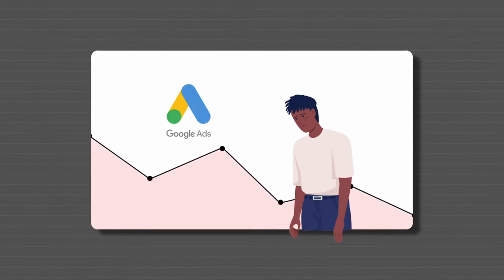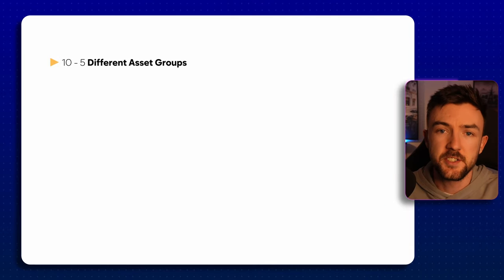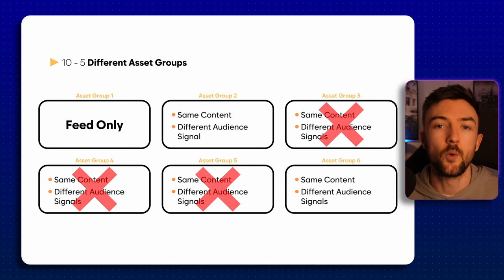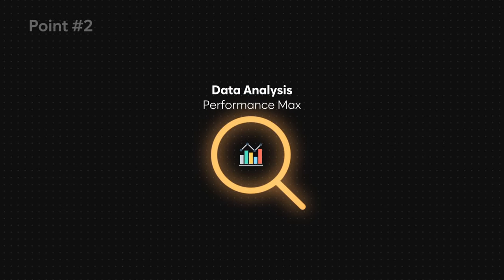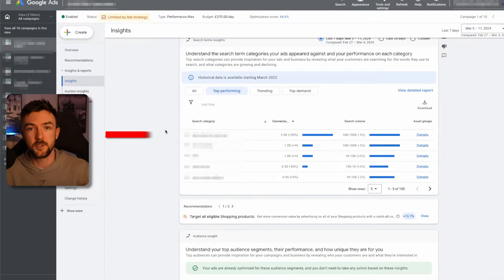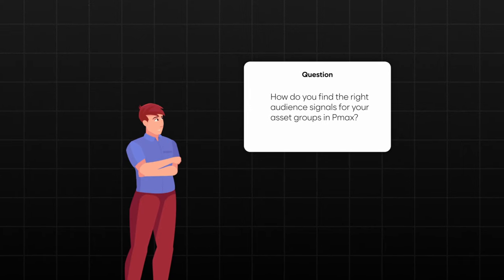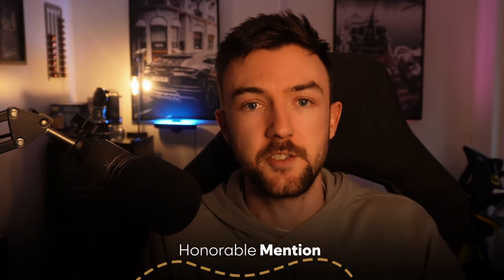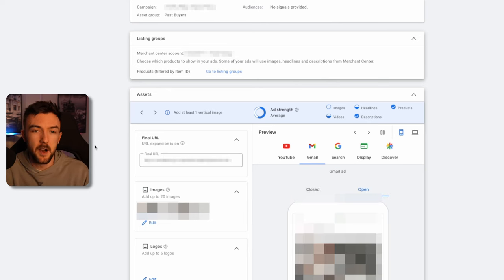How To Improve Results With Performance Max Campaigns - Google Ads Guide - Performance Max Tutorial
Try these 3 Performance max strategies in your google ad account to improve the results you're seeing.